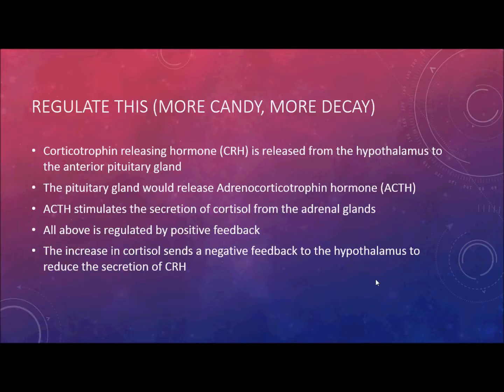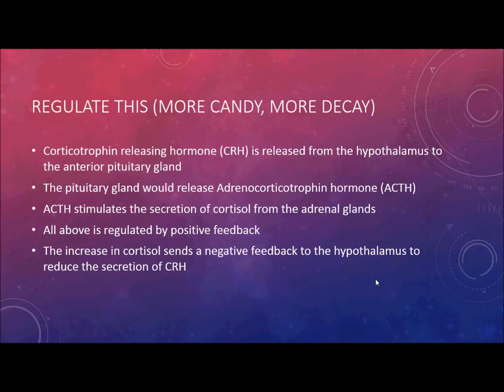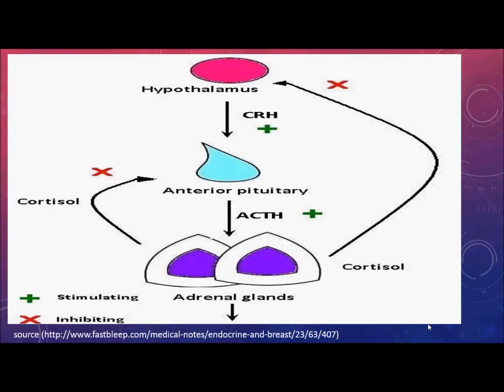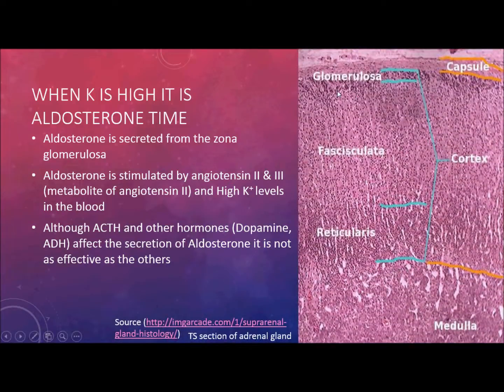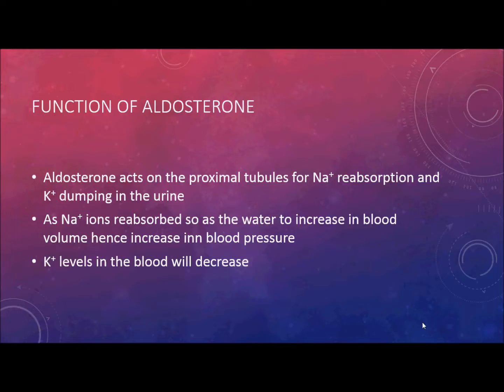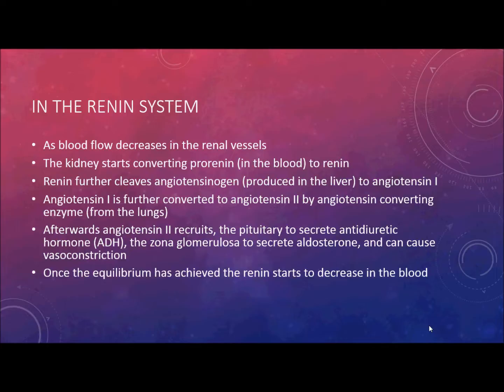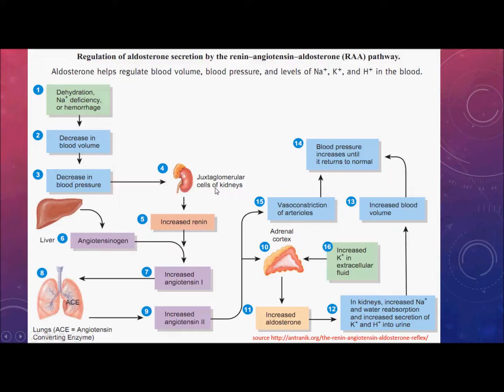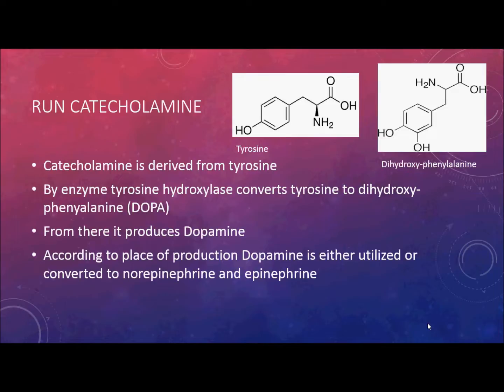adrenal gland 2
After watching this lecture please open this web site to take the flash card and play with physiology